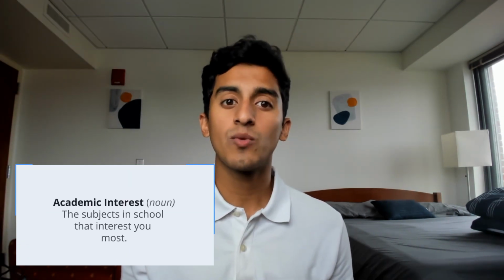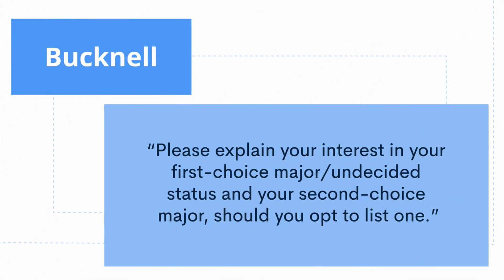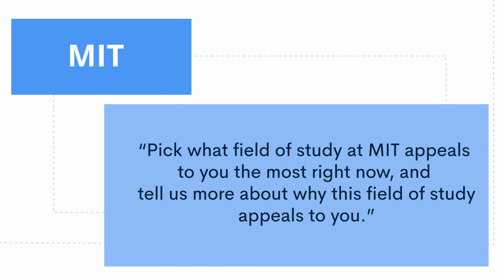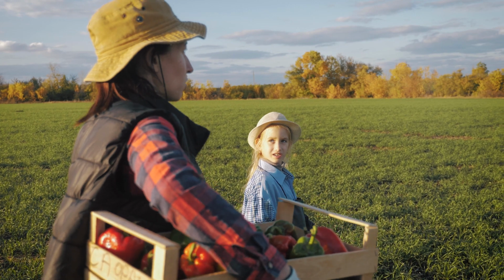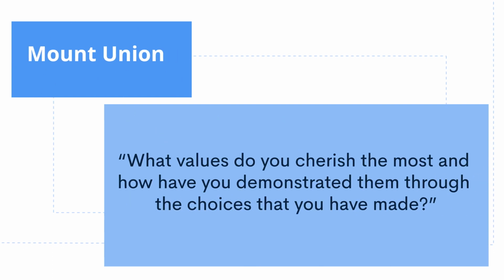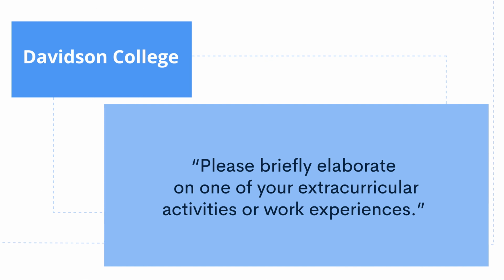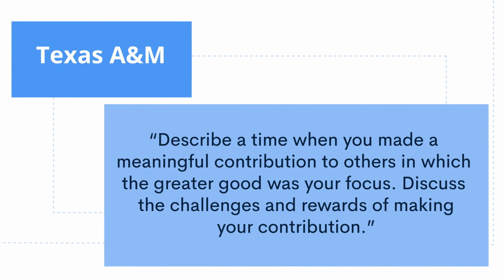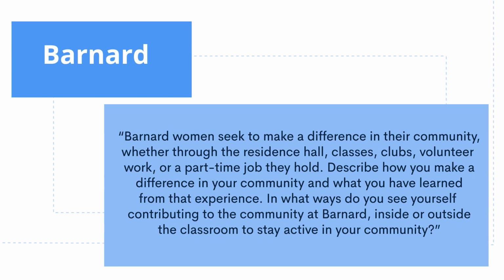How to plan your college essays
College essays can get repetitive. In fact, most essay prompts fall under just one of four categories. But if you can learn these categories, you’ll be able to write just a handful of essays for all your college applications. Join Yesh as he shows you how to write the four main types of college essays, so you can save time and better plan your applications in general.

Want to know your chances of getting into colleges?

How to Write the Most Common Supplemental College Essays: A Complete Guide